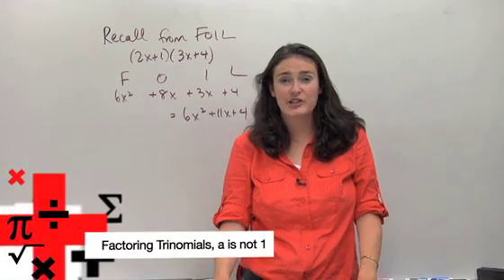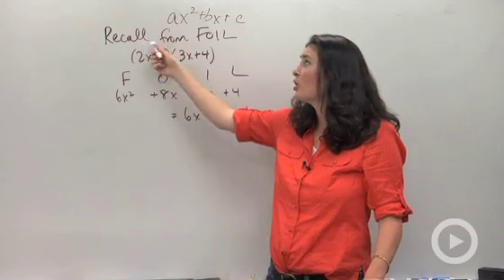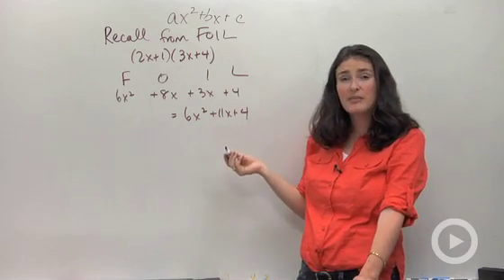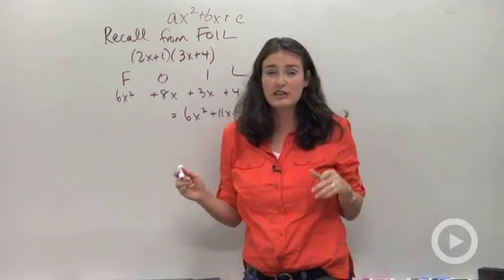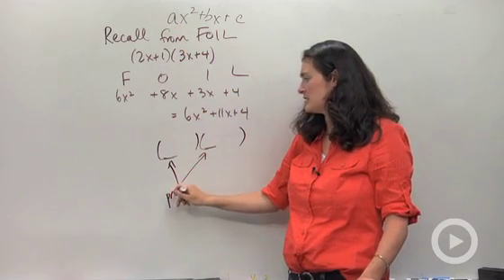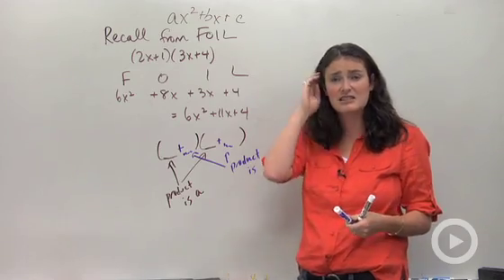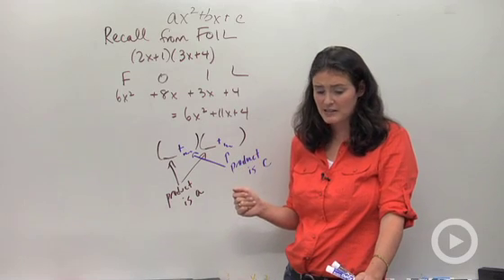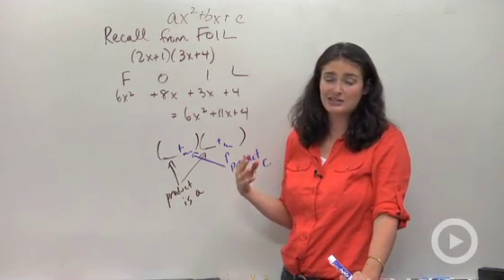Factoring Trinomials, a is not 1